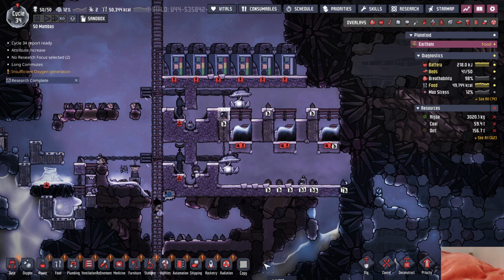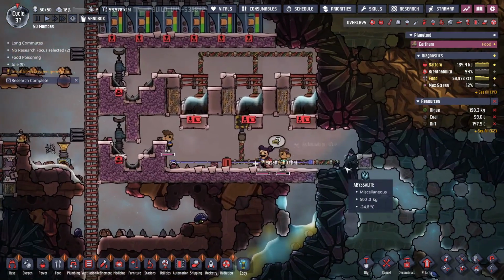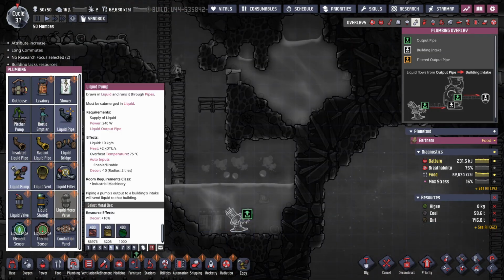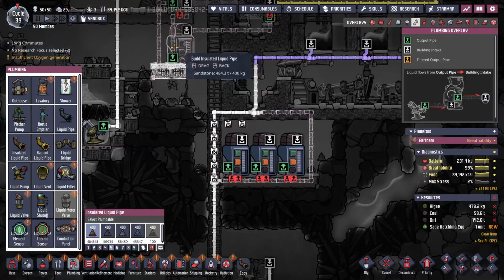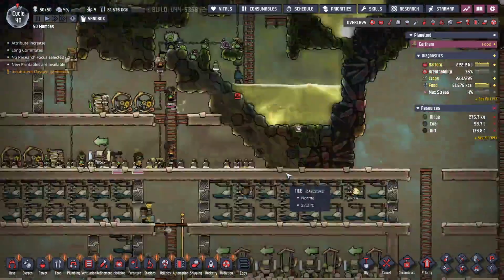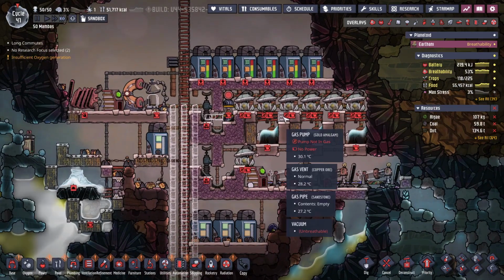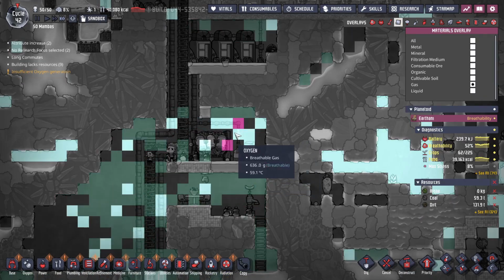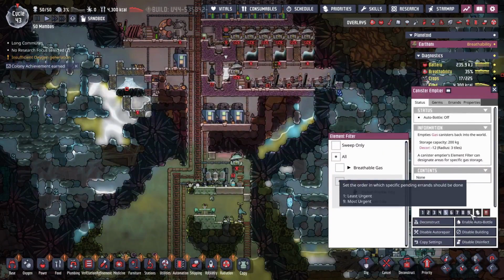The Algae Just Vanished - 50 for 50 Challenge Let's Play Episode 05 - Oxygen Not Included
This is the edited down version of the Starting with 50 Dupes for 50 Cycles challenge live stream VOD. The goal of this version is to cut out most of the Live Stream antics so that you can enjoy the run for what it is. Its not a highlight video though, since a lot of progression is kept in.

Episode 05 of 06 - Miscalculations

Challenged by EchoRidgeGaming , The Originator of the Challenge

50 for 50 Challenge Rules!
- Start with 50 Dupelicants on Cycle 1
- Survive 50 Cycles
- If any Dupes Die, Run Resets